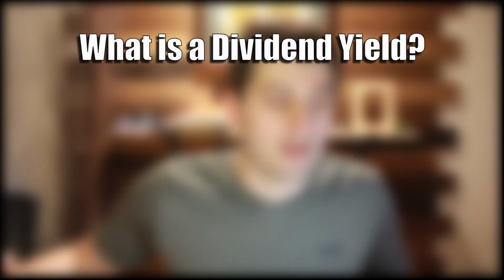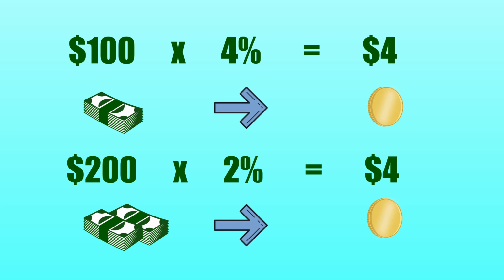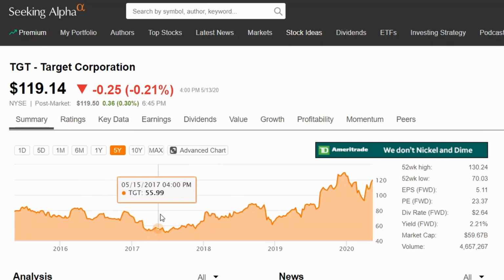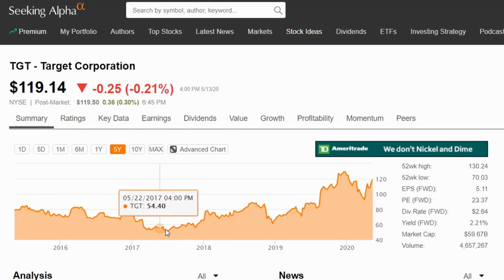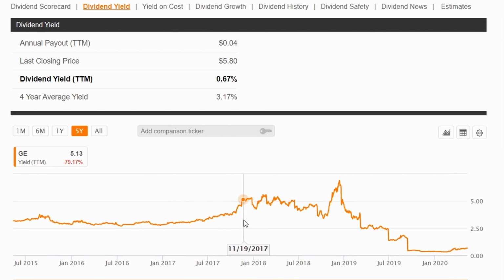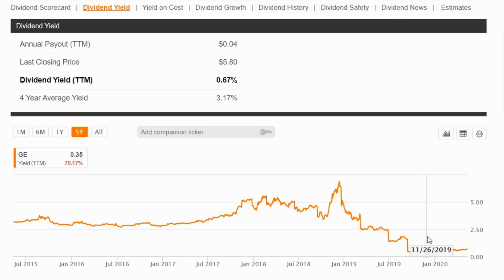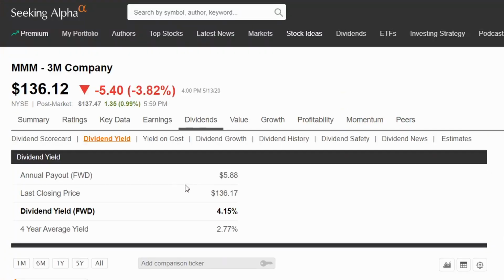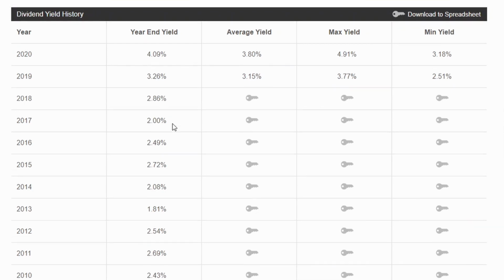What is a Good Dividend Yield💵🎓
What is a good Dividend Yield? Many people look for dividend stocks with very high dividend yields. That might seem like a smart investment at first but in reality, it usually does not end up the way you were hoping.

What a dividend yield is high and when I say high I mean 6% to 10% that usually the stock is at a low and it might be signs of trouble for the company's future.  In this video, I will show you how to spots these signs.

Most experts would say a good dividend yield is between 4% and 6%. I would even argue lower! I will show you how to analyze a stock's dividend yield in seeking alpha to make better-investing decisions!